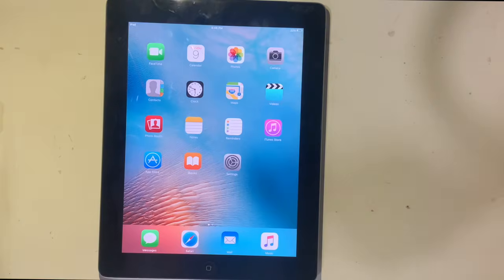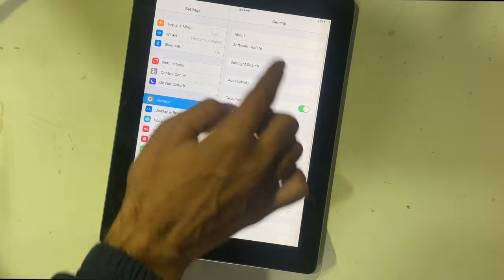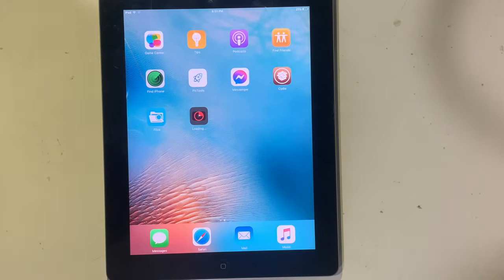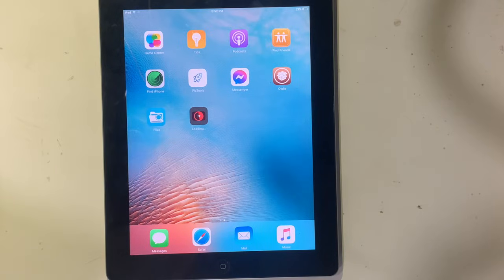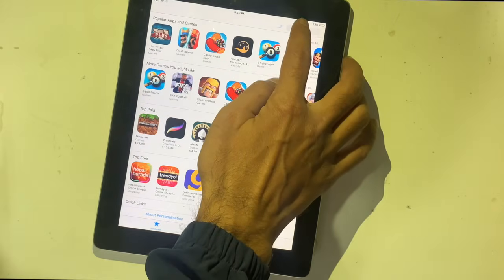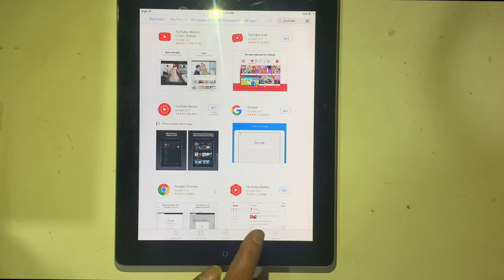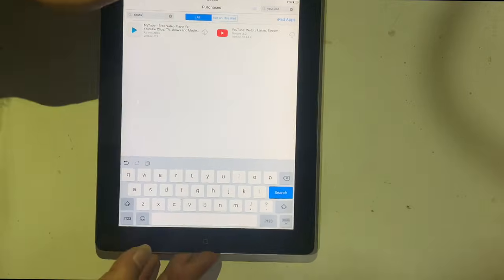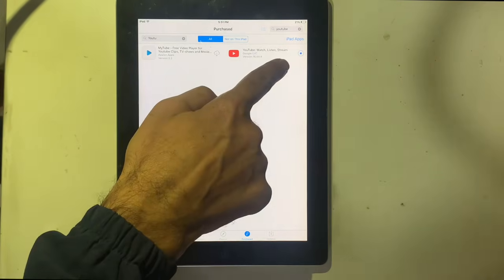Fix YouTube not compatible on IOS 9.3.5!Install unsupported apps on iOS 9.3.5 iPad2/3/mini/5/5c.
Fix YouTube not compatible on iOS 9.3.5 and install unsupported apps like YouTube on old iOS like 9.3.5/9.3.6. Fix unable to purchase app is not compatible fix.

Thegsmsolution